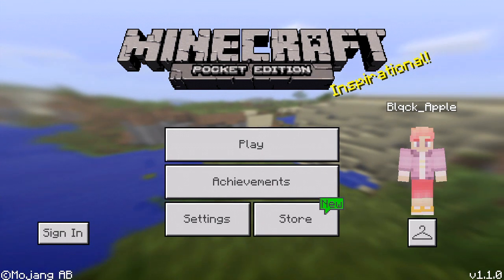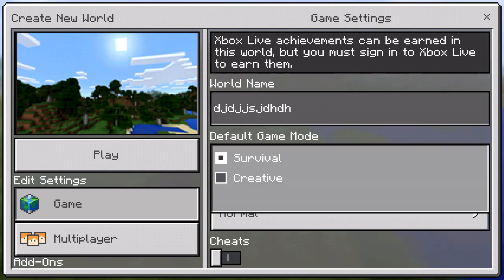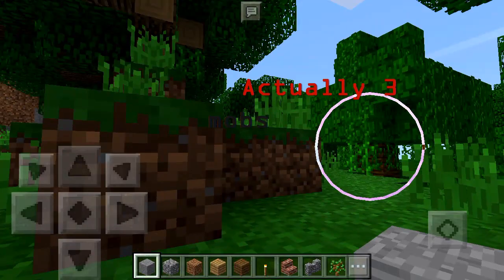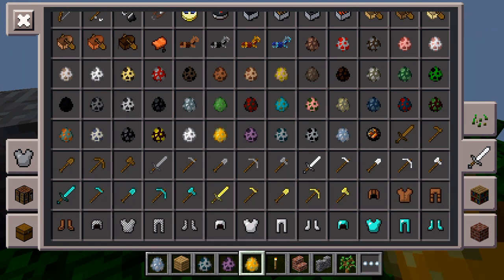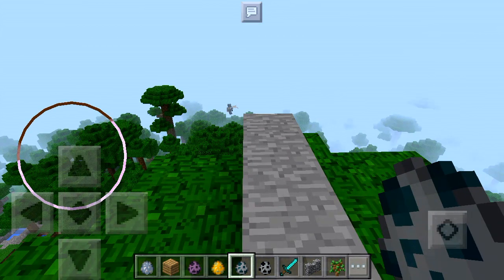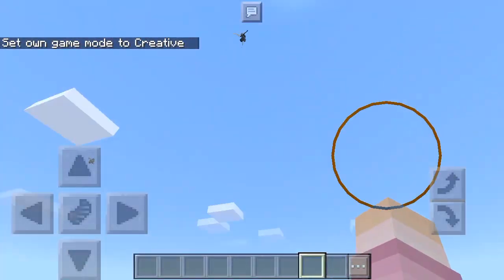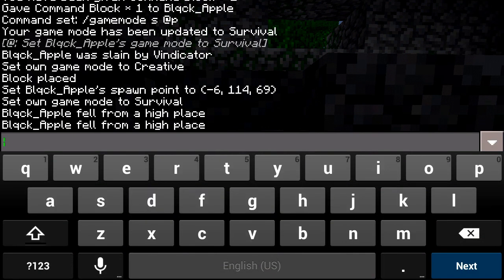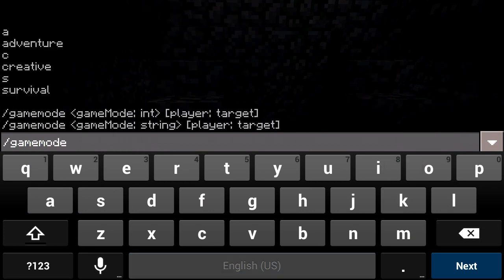minecraft v1.1.0 | New Mobs and items | Woodland Mansions and many more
Hi everyone

Twitter: sorry no twitter but wil make if you guys want

No social communication yet guys waiting until make space for my channel in entire minecraft community

How do i record - if you are interested
      Screen Recorder: Scr pro screen recorder
      Audio recorder: Audacity
      Editing software: camtasia 7.0

 if read all this you are an awesome Guys much love to you